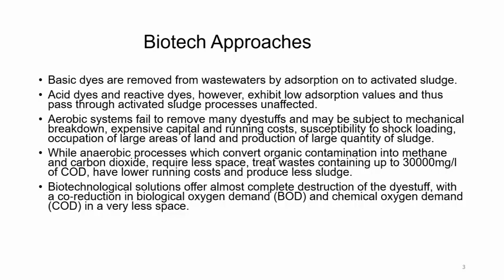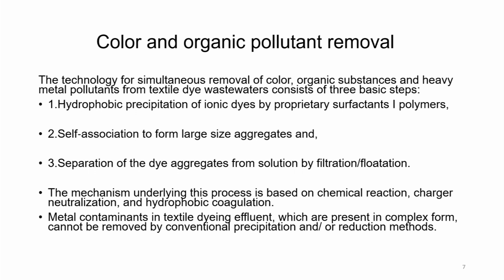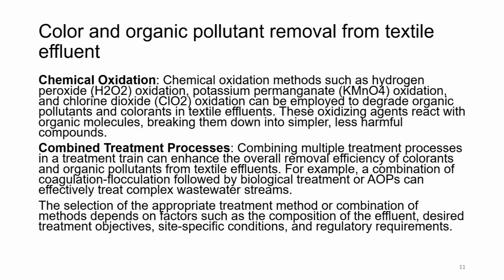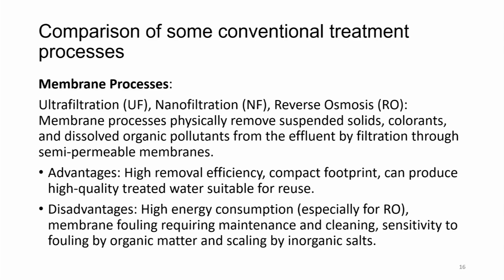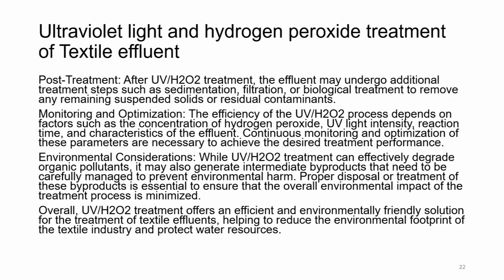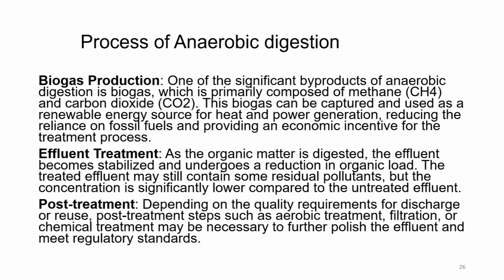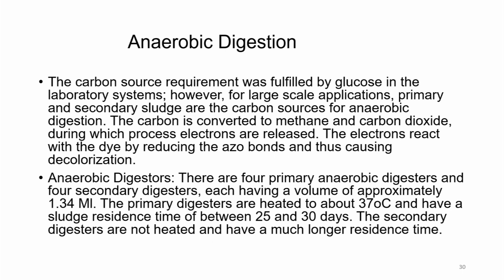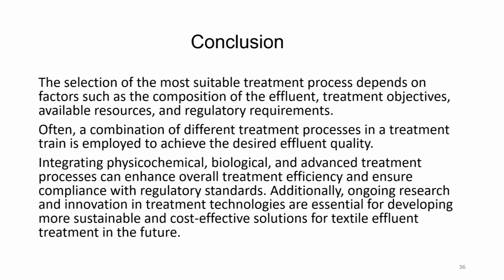Colour removing Technologies